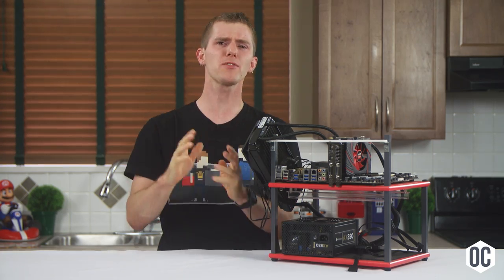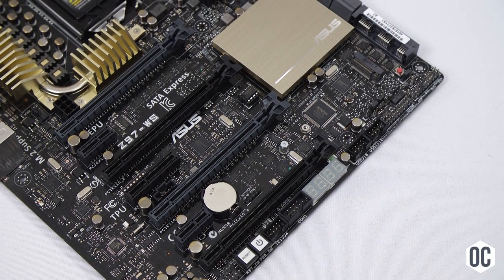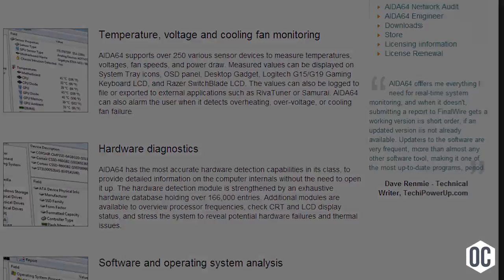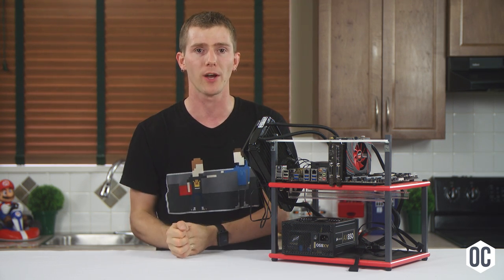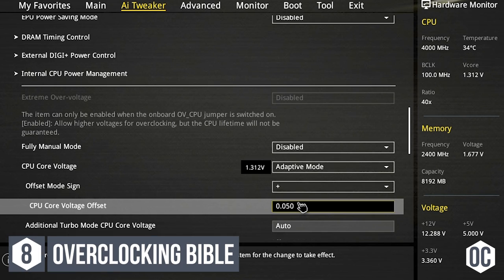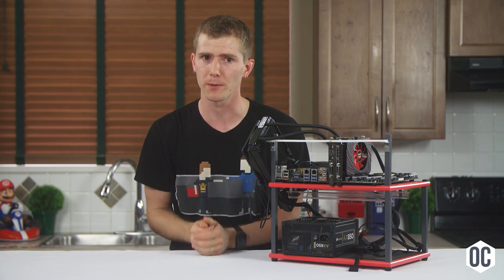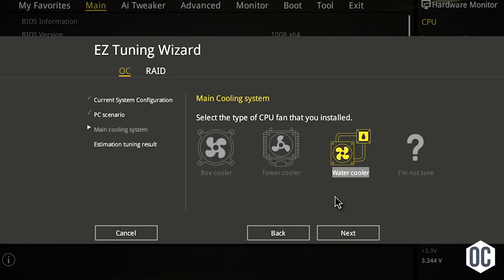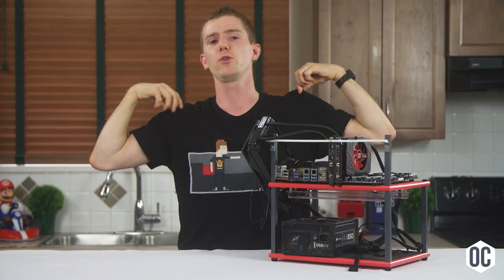Intel Devil's Canyon & Pentium G3258 Anniversary Edition Overclocking Guide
Our overclocking guide for Intel's Devil's Canyon Core i5 4690K and Core i7 4790K CPUs and Pentium G3258 Anniversary Edition is finally here! Enjoy!